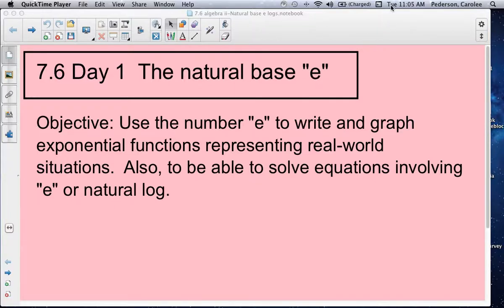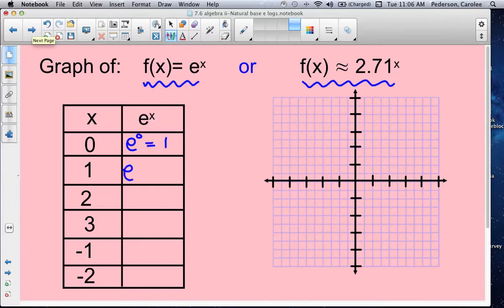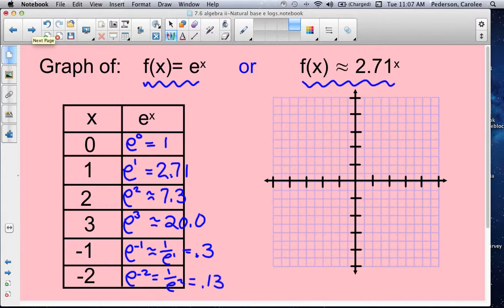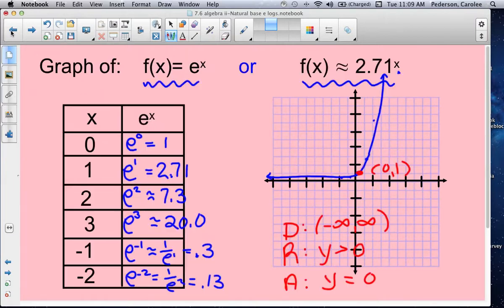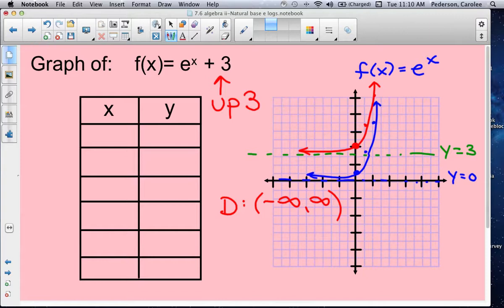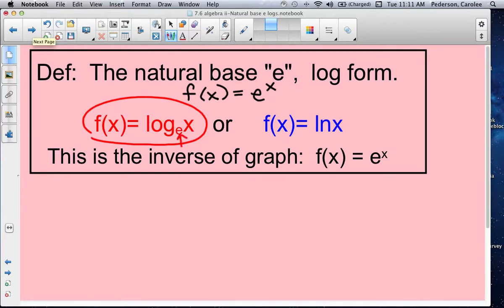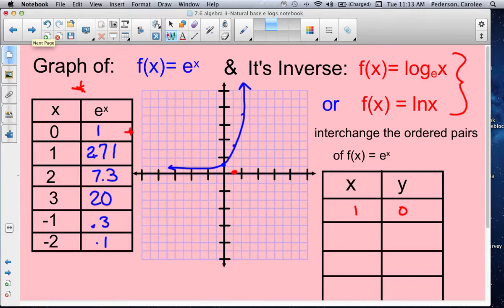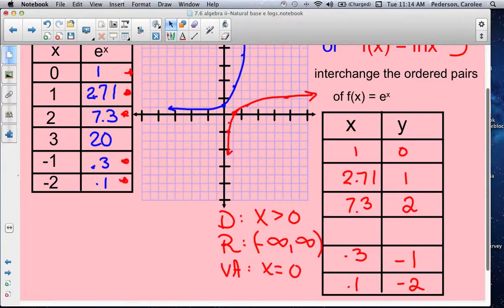7.6 Day 1 Part 1 Alg 2